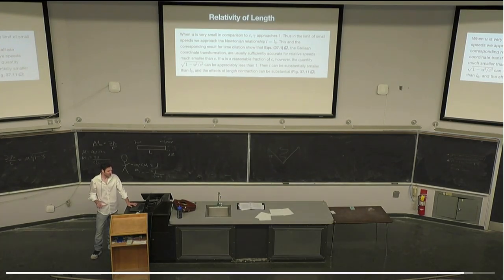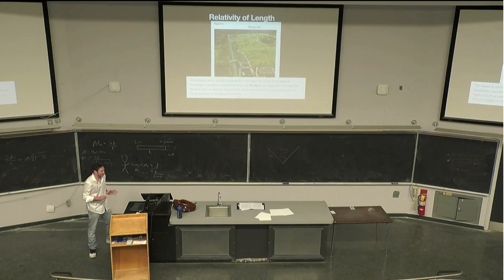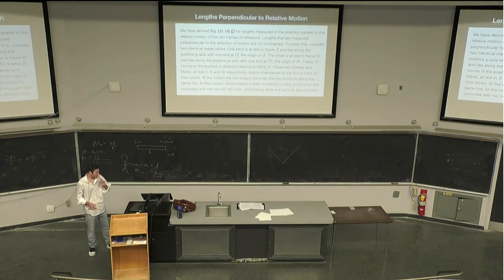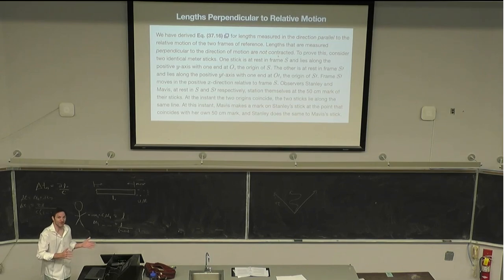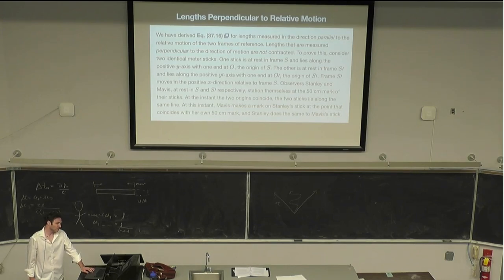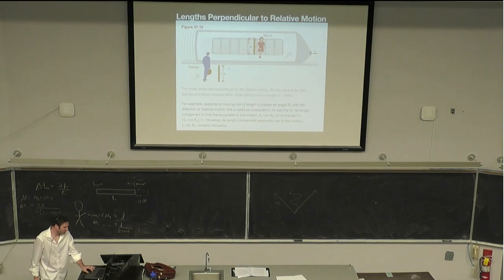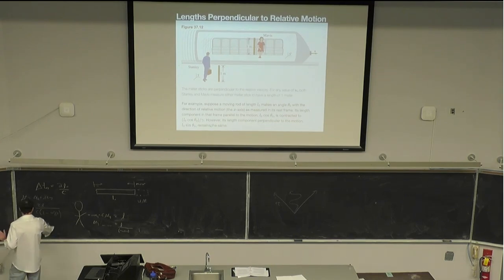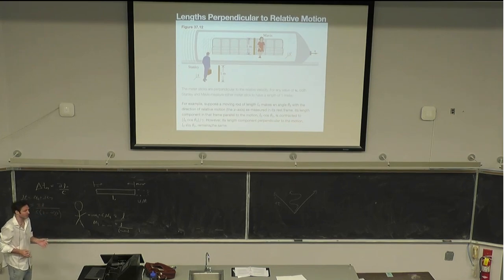specialrelativity Fall 2023 lecture 2 part2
Part 2 of Lecture 2 covering Topics in Special Relativity at ucla